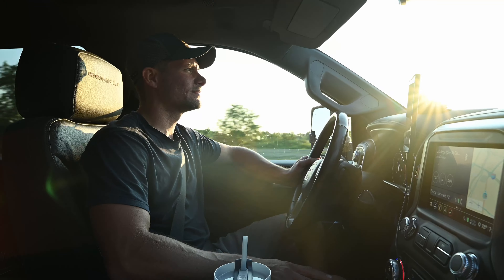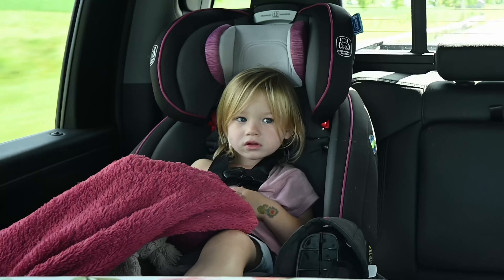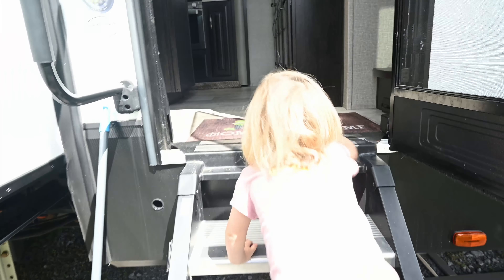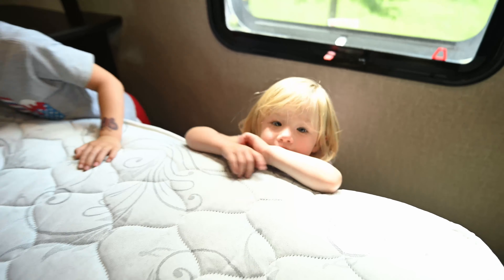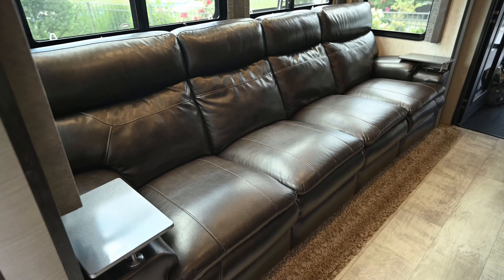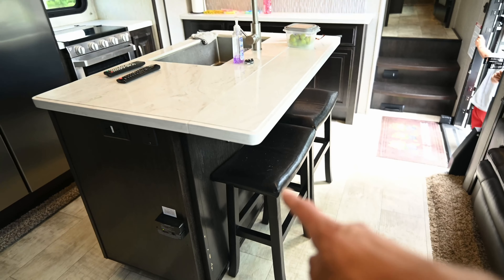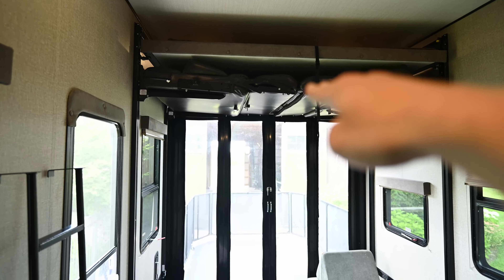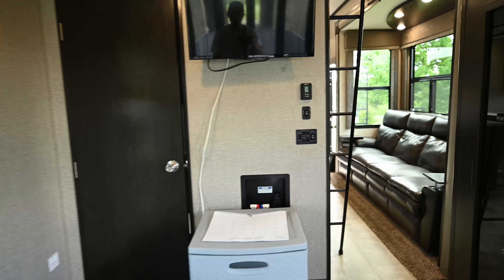Our new home is a little different. Initial tour.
We have sold our home and bought a Momentum 381M toy hauler to live in and travel full time!